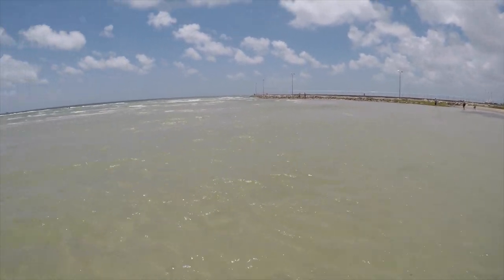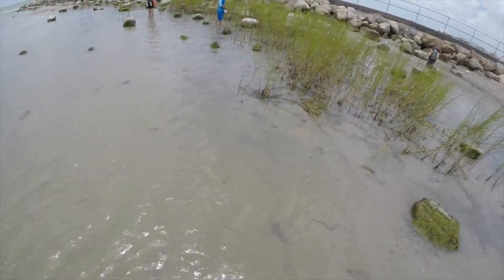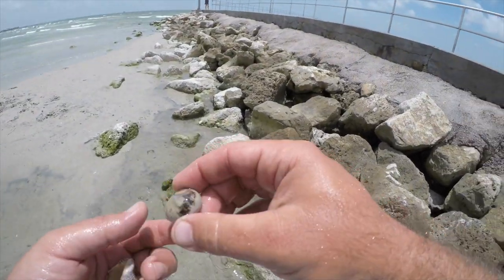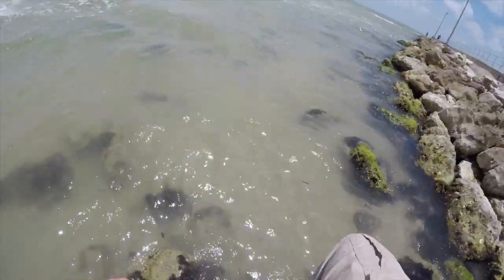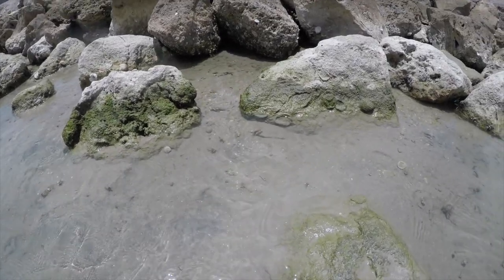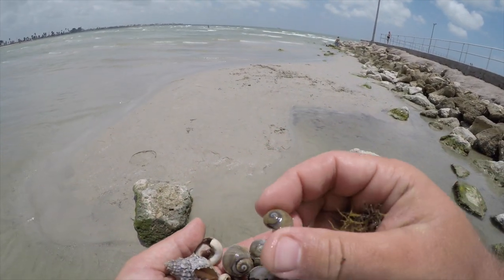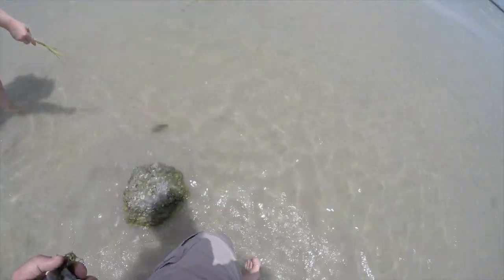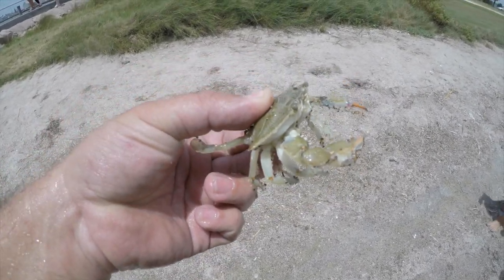Finding Hermit Crabs On The Beach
hermitcrabs saltwater pets Today we started our saltwater journey at Rockport Beach searching for hermit crabs. We found a ton of them! We also found a tiny blue crab.